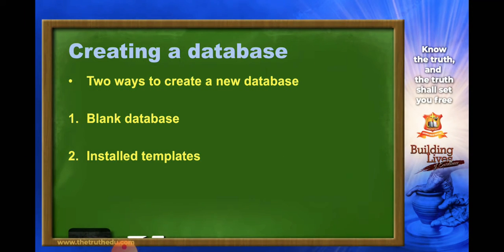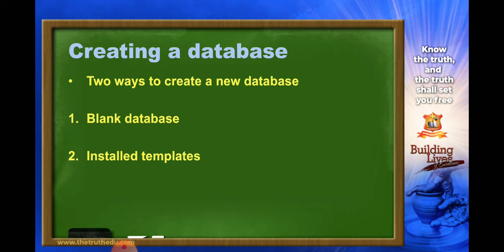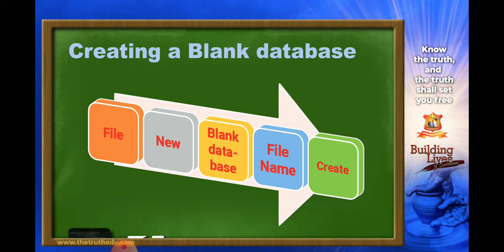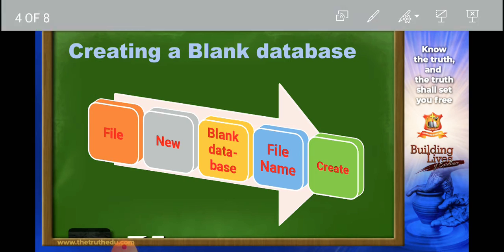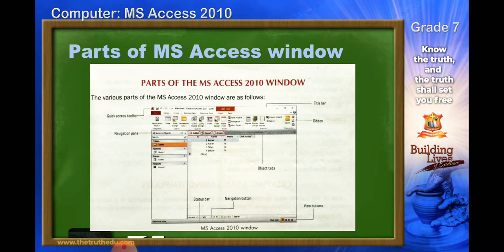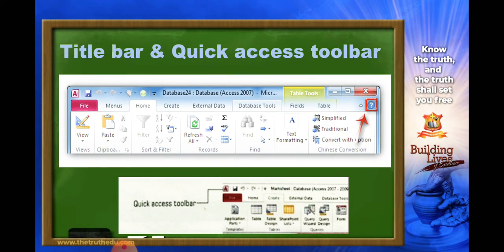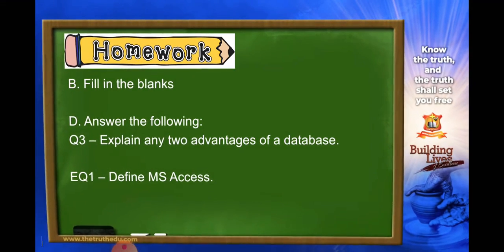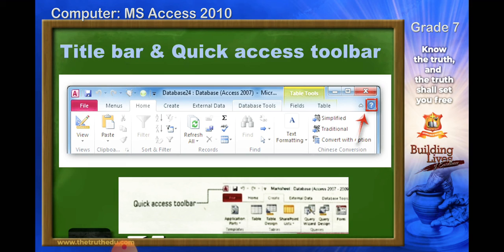G7 - Com - L4 - MS Access - 21-07-2020